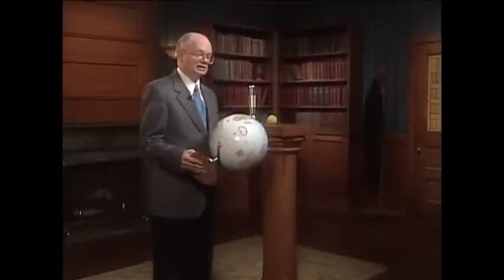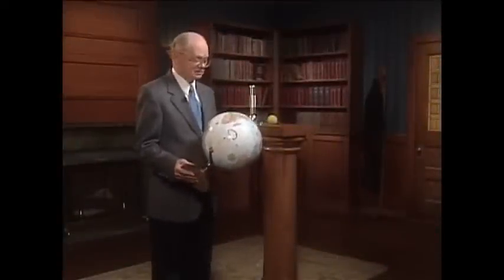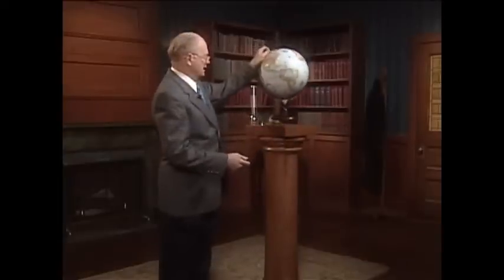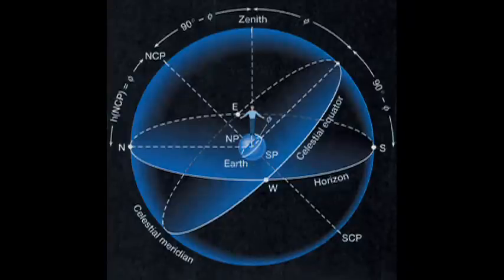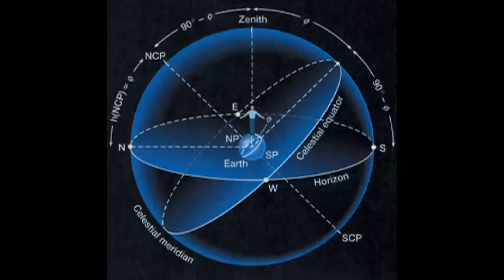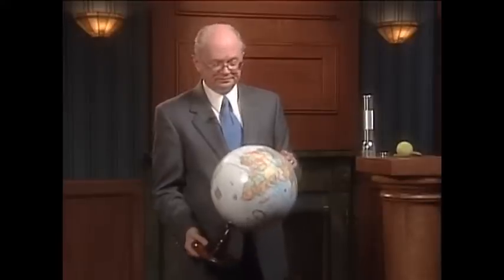Astronomy: Reflections of the Spinning Earth - The Celestial Meridian - Vook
This is the "The Celestial Meridian" video from the "Astronomy: Reflections of the Spinning Earth" vook.  For information on this or other Vook titles, please